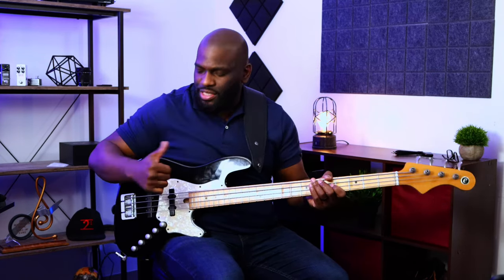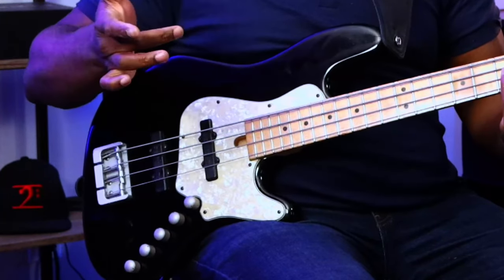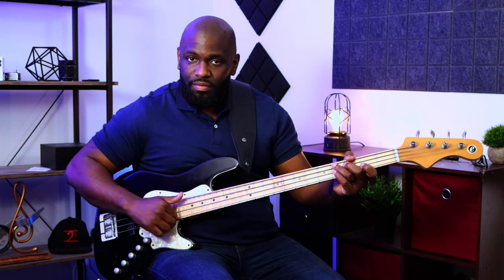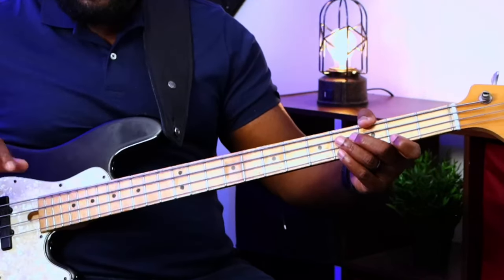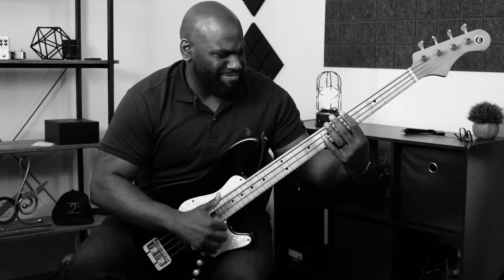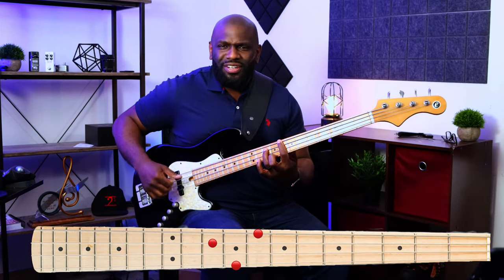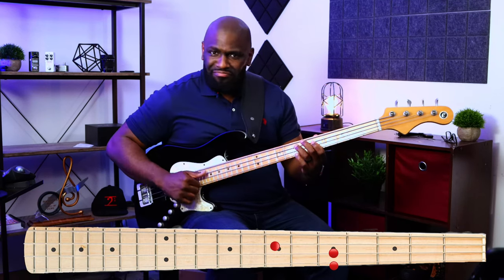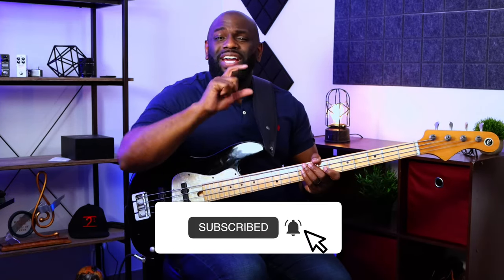Learn Crazy Slap Bass Groove Under 2min‼️😱